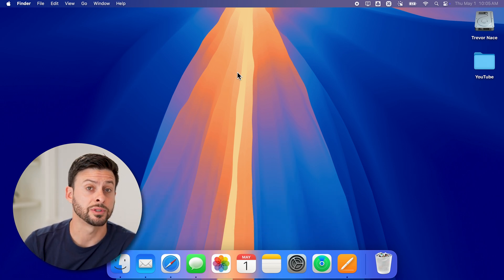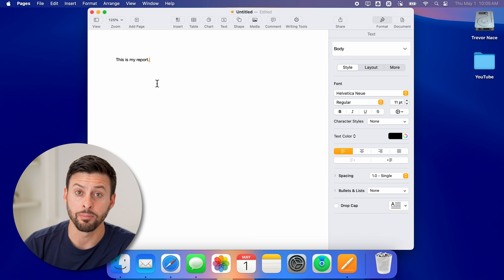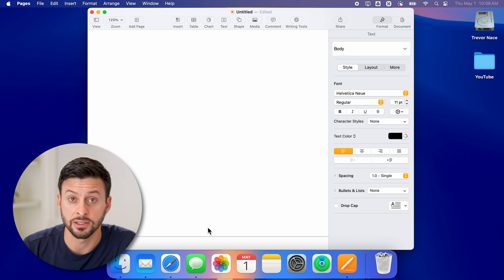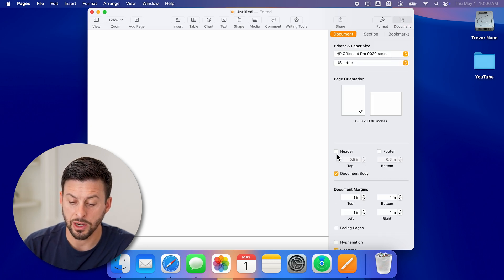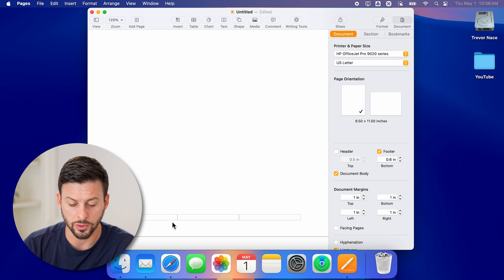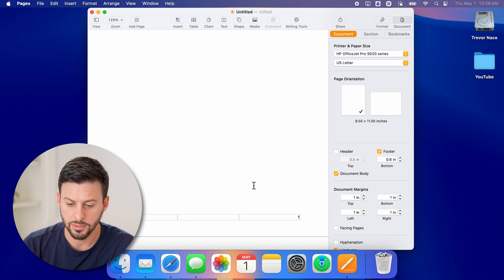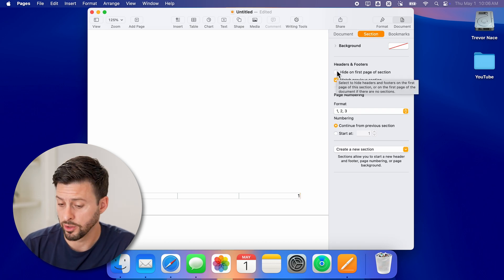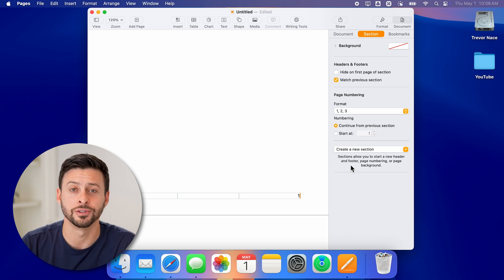How To Add Page Numbers To Pages On Mac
Here's how you can insert page numbers to a Pages document on your Mac.